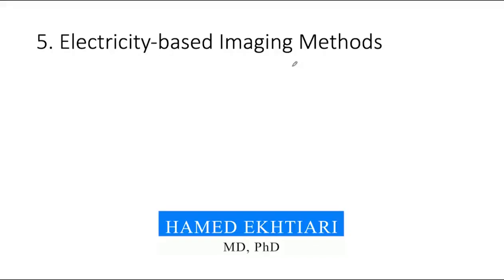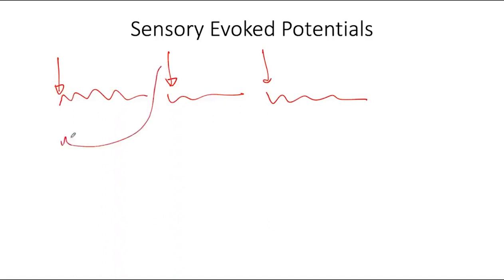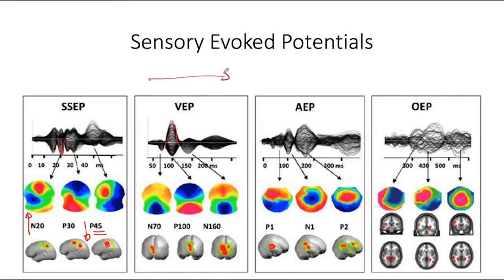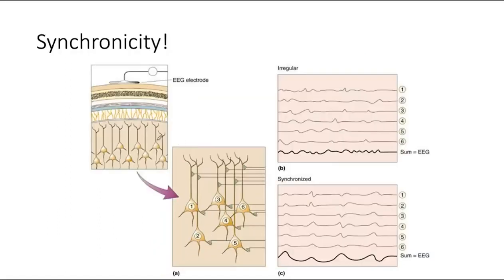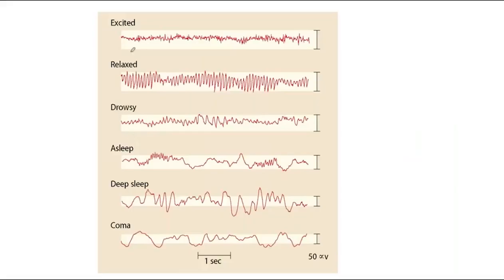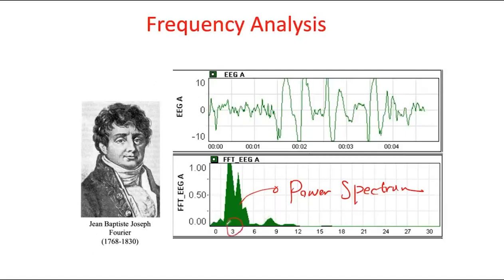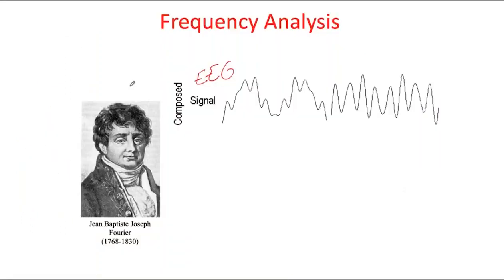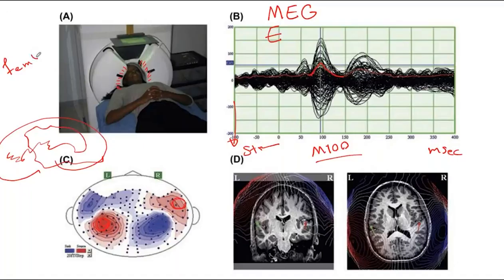3.5. Electricity-based Brain Imaging, Fundamentals of Cognitive Neuroscience Course, Session 3, P 5